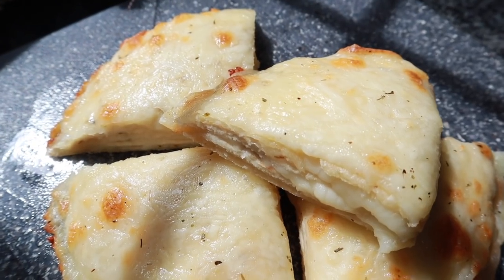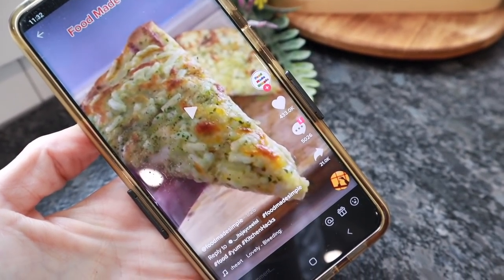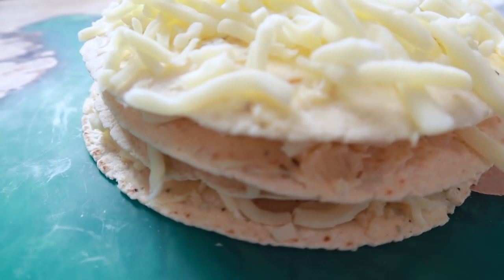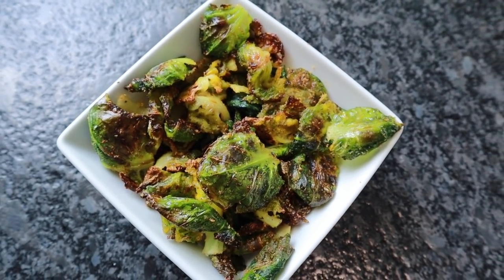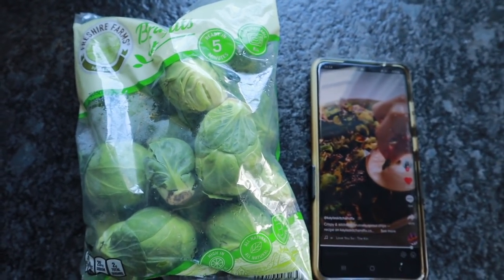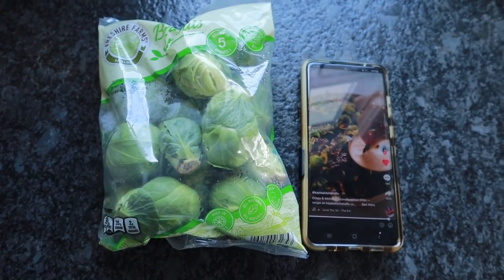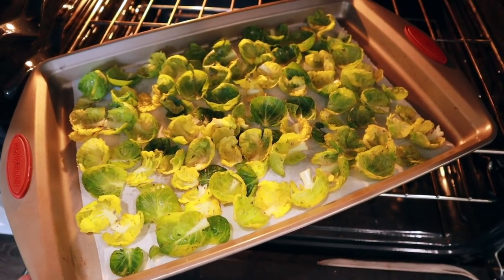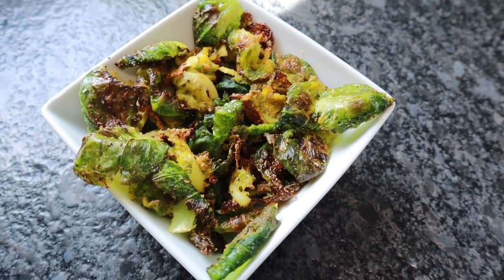Viral TikTok Recipes: Keto Edition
Creators:
food made simple
kaylakitchandfix

Air fryer liners:

Silicone Air Fryer Pot:

Ninja blender:

🍨Cuisinart Ice Cream Maker I own:

Meat Chopper:

Silicone Baking set:

Blue Diamond almond flour:

Water Bottle:

💥Lakanto sweetener:

Mascara im wearing:

SuperFat discount:
code KRISTI15

code: kristi

code: KRISTIDAVIS

Code: KRISTI

📷Camera used in this video is a Canon M50: